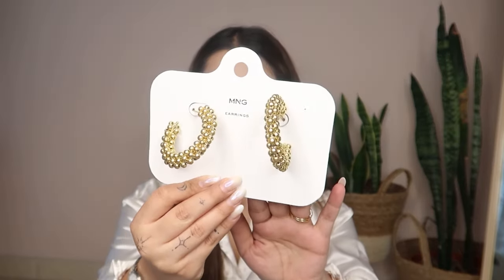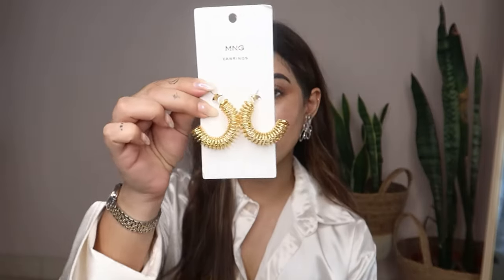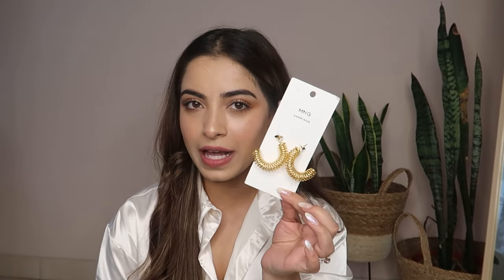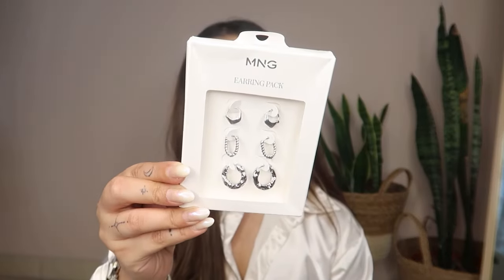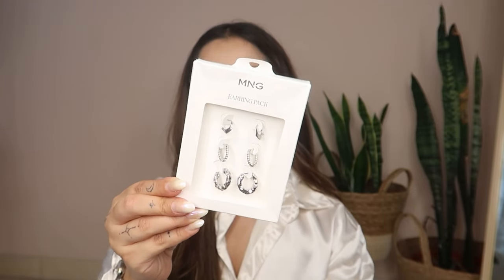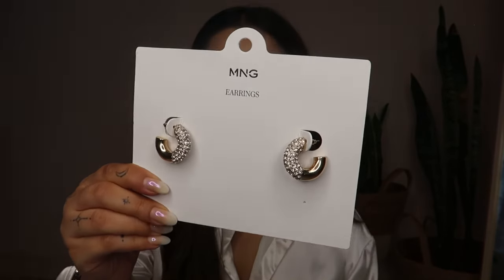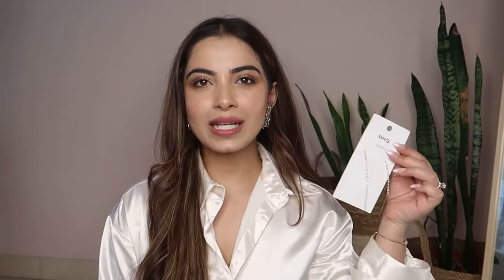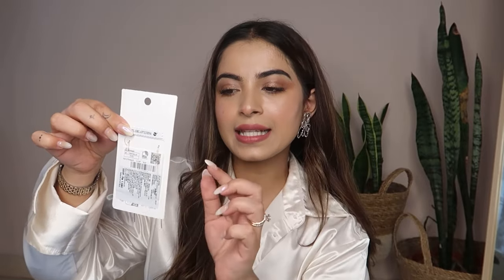Accessories Haul | Ashwini Dixit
Hi guys,

Hope you're safe and well!

A mini Mango accessories haul, there’s only one available 🥺